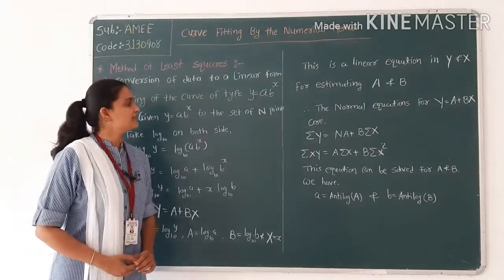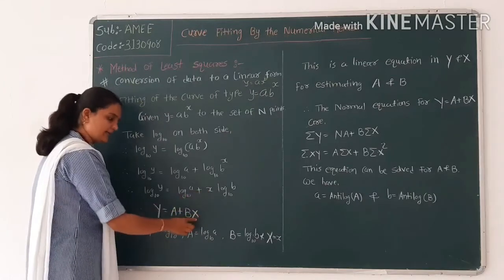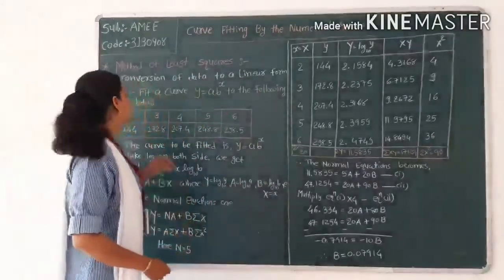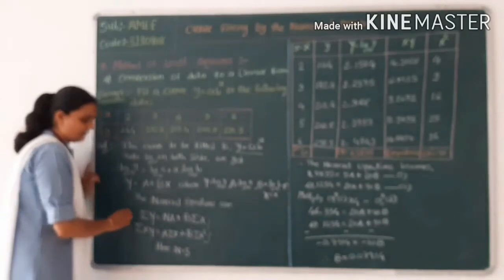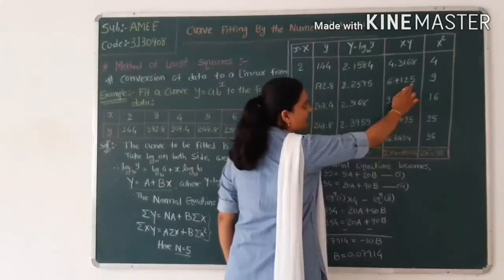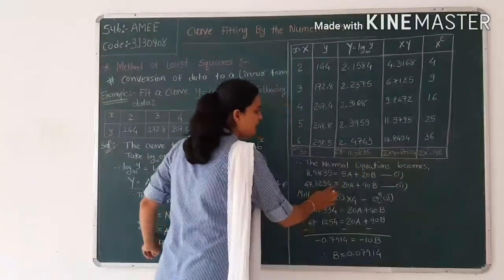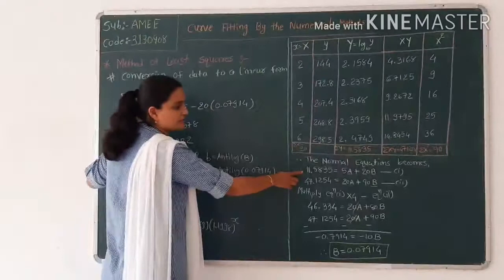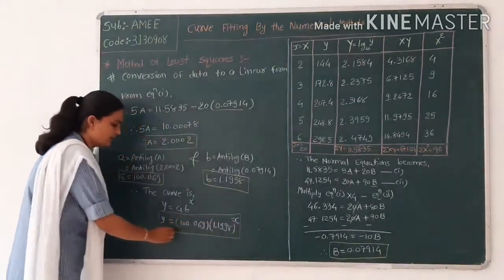(V-4) Curve fitting by numerical methods (3130908-AMEE)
method of least square (some standard form type -2)